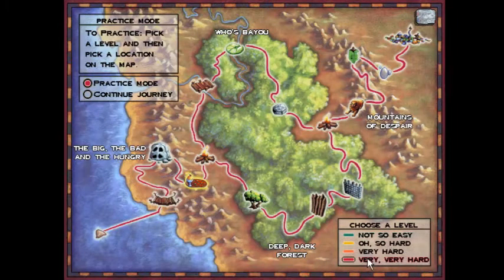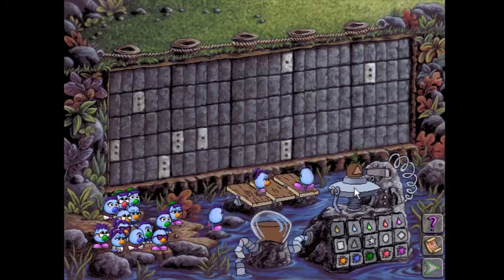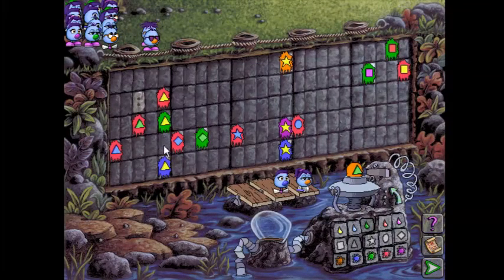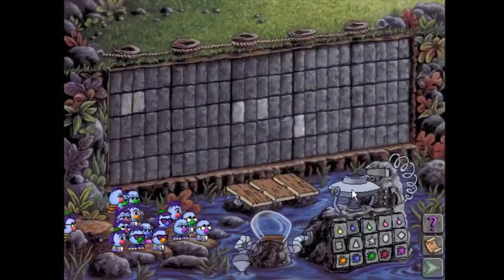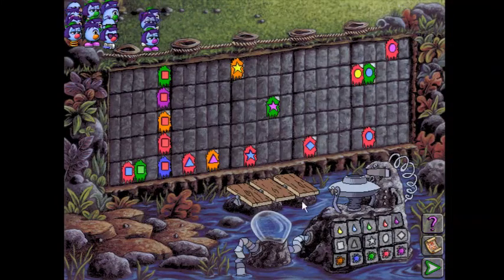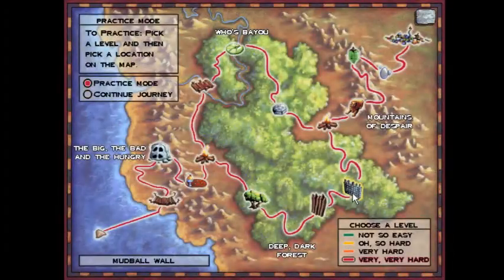Zoombinis - Mudball Wall (Very Very Hard) Algorithmic solution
And now, the wall has reached its final form!